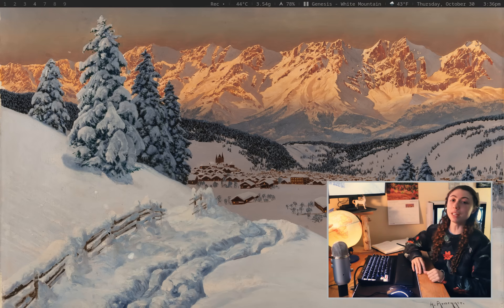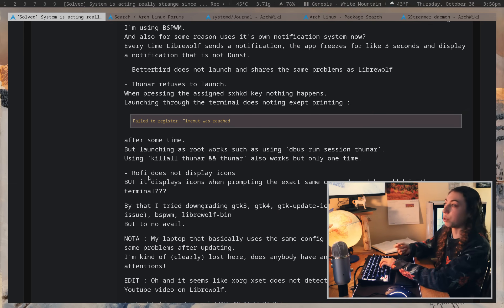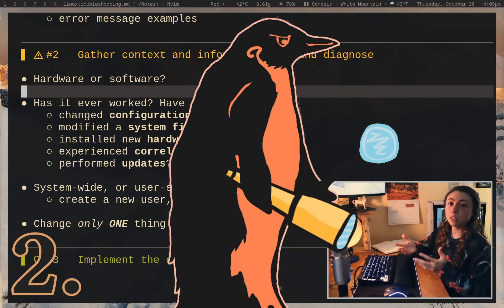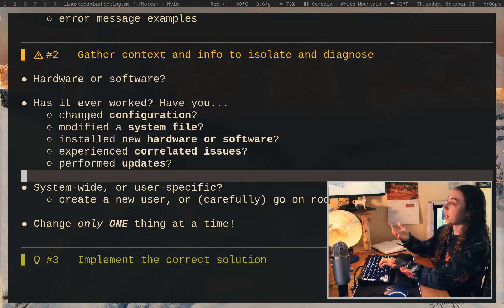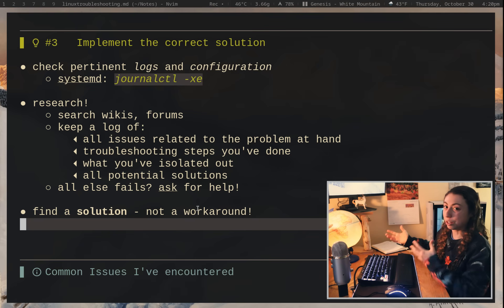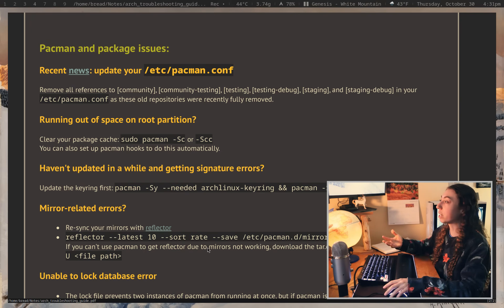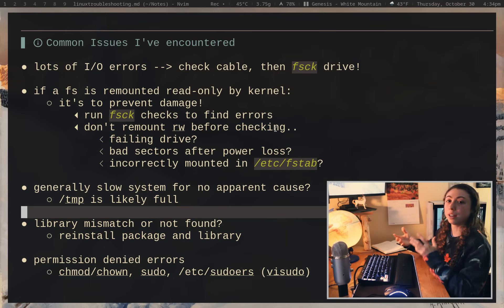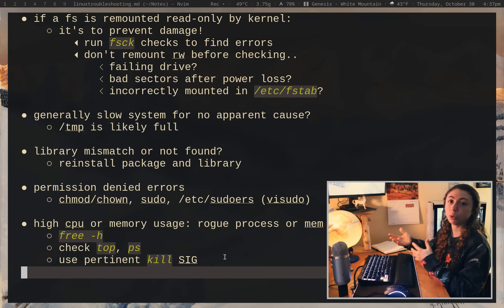troubleshooting is vital. here's how to do it.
graphics and edits are mine :')
wallpaper painting is "Alpine Glow" by Alois Arnegger.

timestamps
0:00 my approach
1:10 identify exact symptoms
1:28 forums example
3:30 how to read errors
5:20 how to gather context
9:05 ONE thing at a time!
9:45 implement solutions, not workarounds
12:26 problems I've encountered and my tips/tricks
12:45 SuperGrub2
14:15 filesystem errors
15:57 slow system for no reason
17:55 high cpu/memory
18:51 important!!